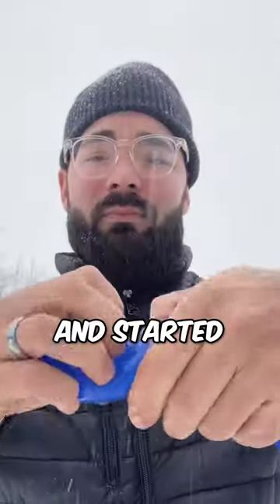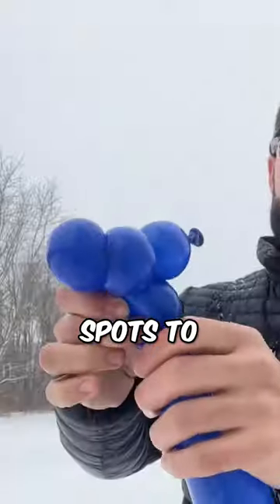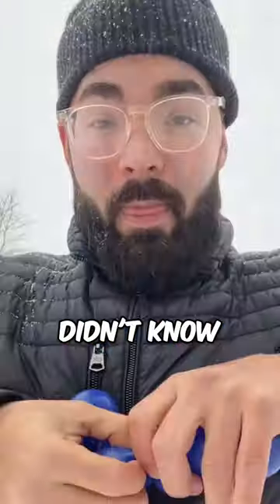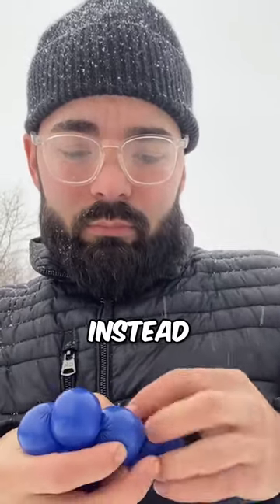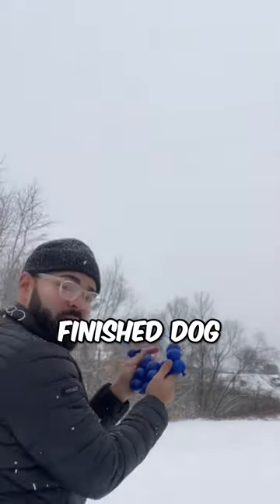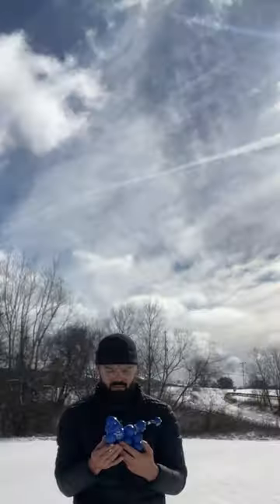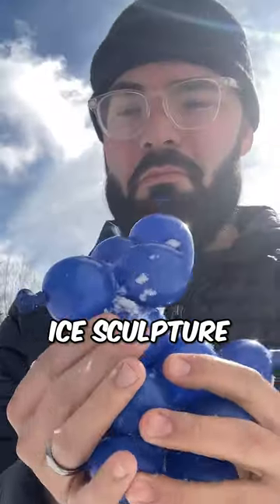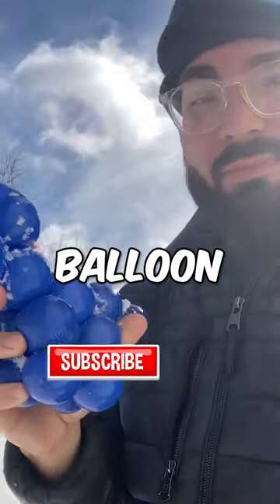He made a never before seen balloon animal 😯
🎥missionballoon!🔥